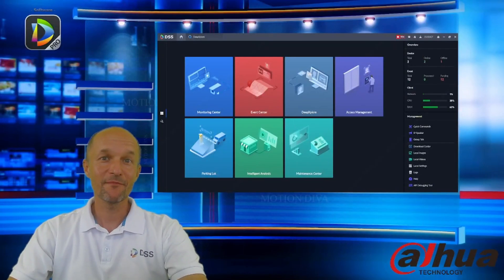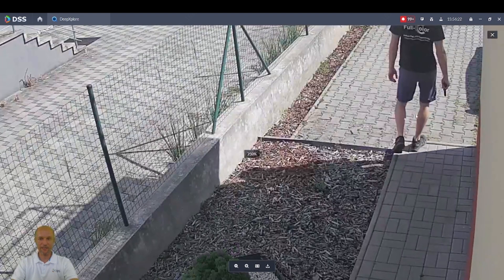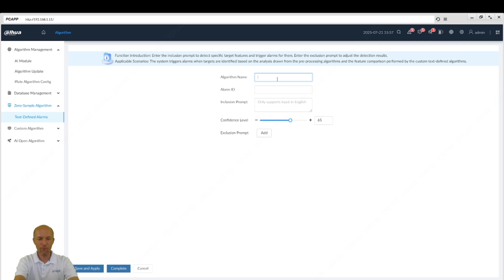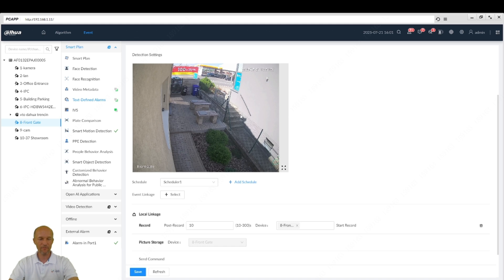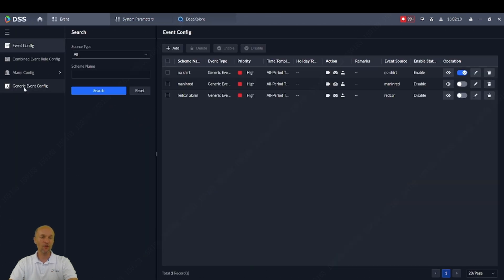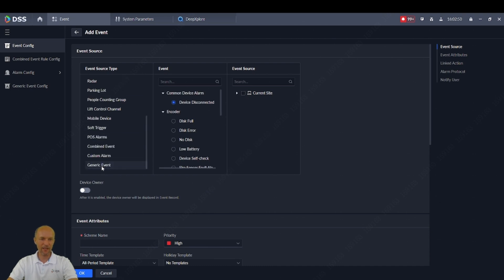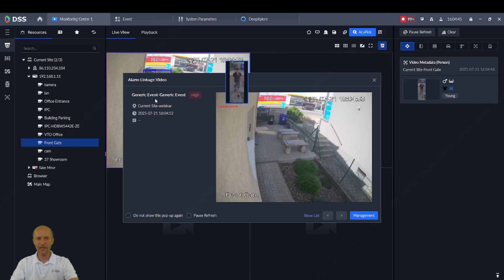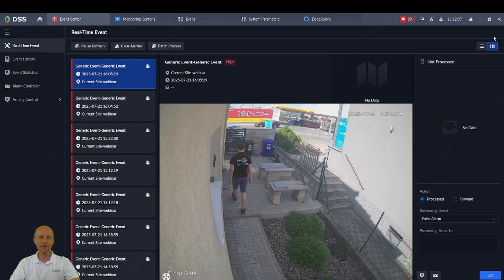DSS 8.7 - How to stetup Text Defined Alarms with IVSS7108 -I2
In this tutorial video I will show you how to setup text defined alarms. This requires IVSS7108 our super NVR or IVD51xx device. So now you can have alarm on anything you want :)